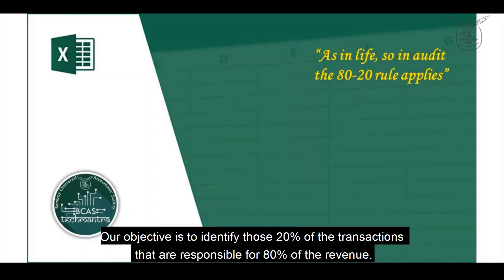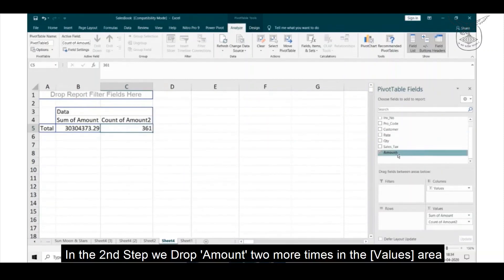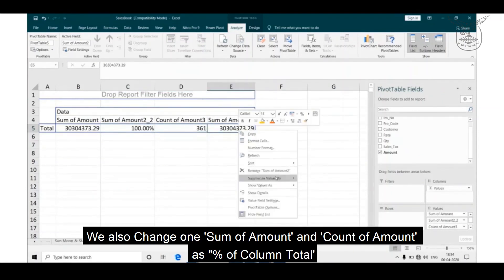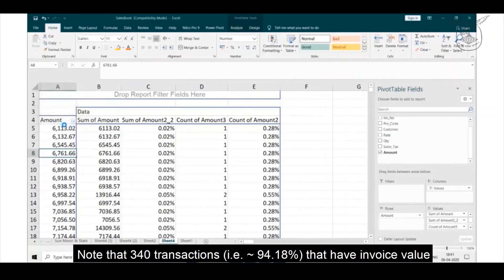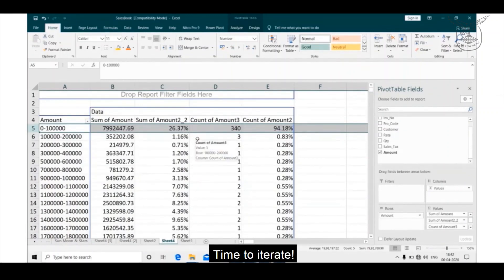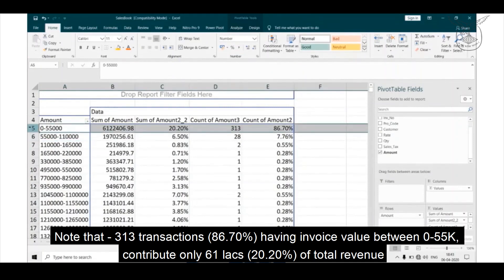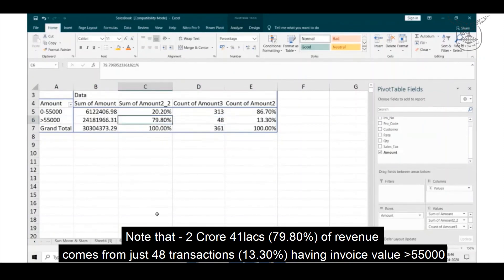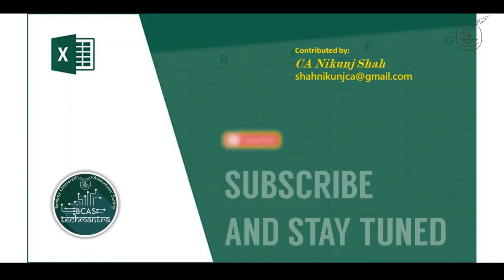1st Episode of BCAS Tech Mantra - Sampling for Sales/Revenue Audit with Pareto Analysis (80-20 Rule)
BCAS Tech Mantra's First episode on the topic - Sampling for Sales/Revenue Audit with Pareto Analysis (80-20 Rule) by CA Nikunj Shah

for downloading the study material